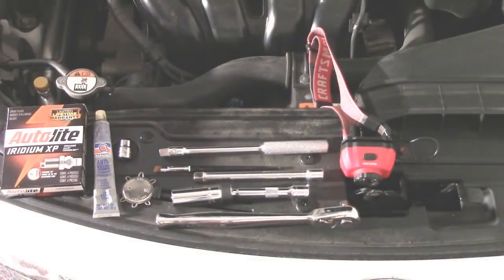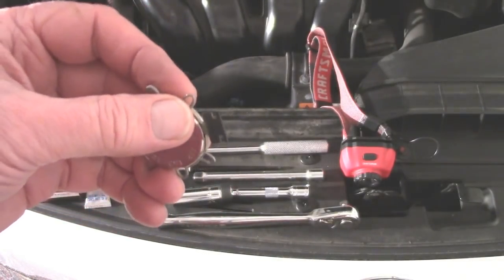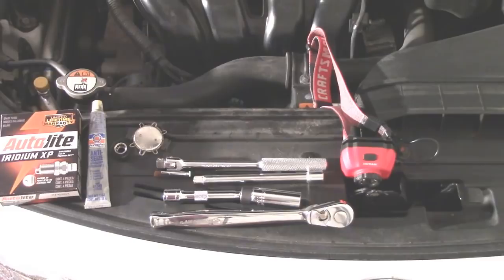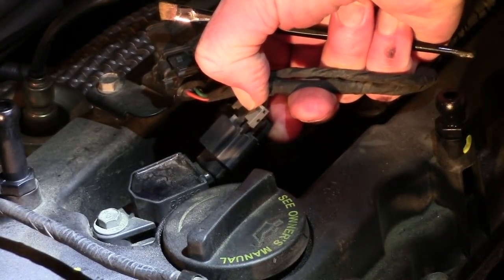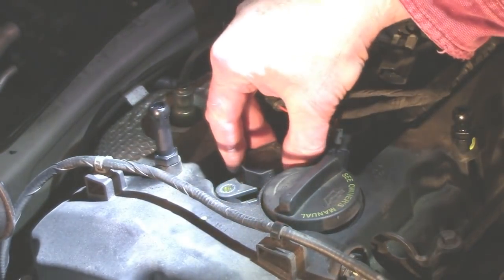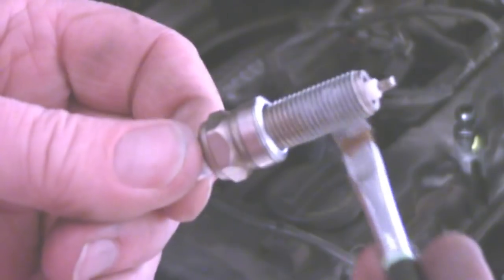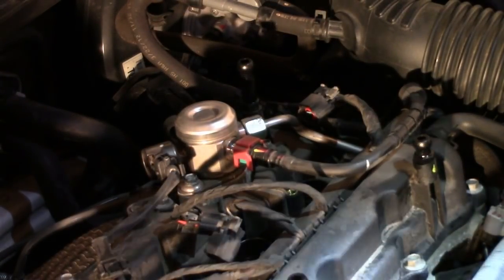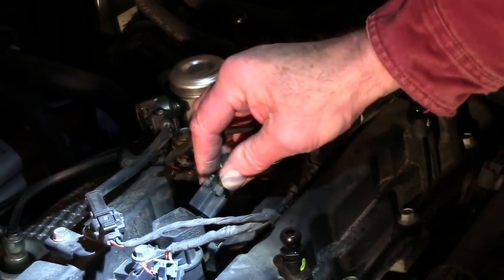How to Replace Spark Plugs and Save BIG Money Simply and Easily! ~ The 2013 Kia Optima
Don't let dealers pick your pockets of your hard earned money!  They charge up to 10 times the actual cost of replacement plugs for a job that takes less than 20 minutes!  You CAN do it yourself with minimum effort and skill.  Watch this video and see how easy it is to replace the spark plugs on your own vehicle, regardless of make, and save lots of money.  See also how modern engineering and iridium plugs have greatly extended the life of spark plugs and how you can take advantage of those innovations!